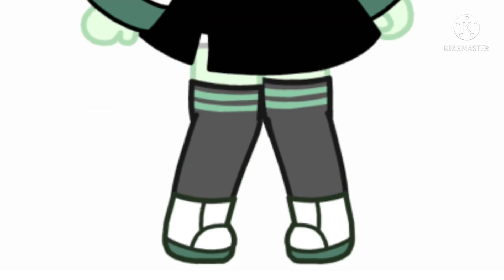Monster oc challenge